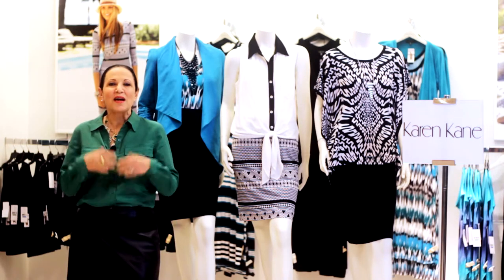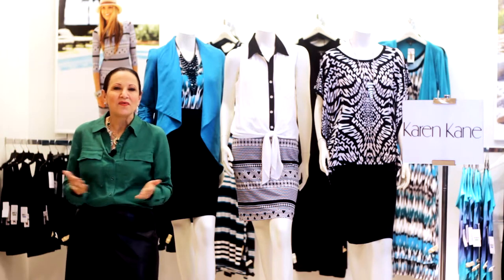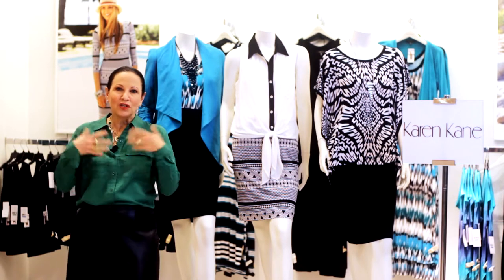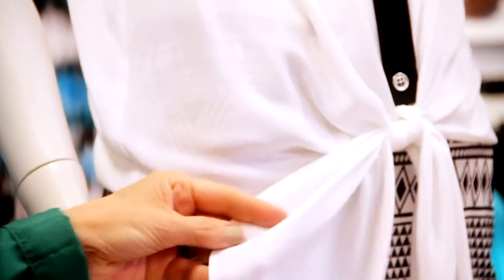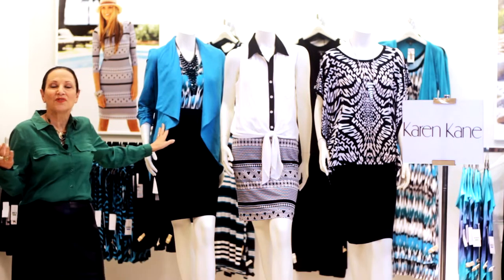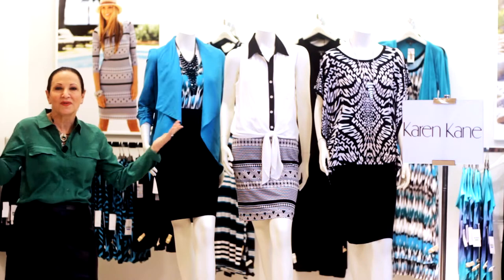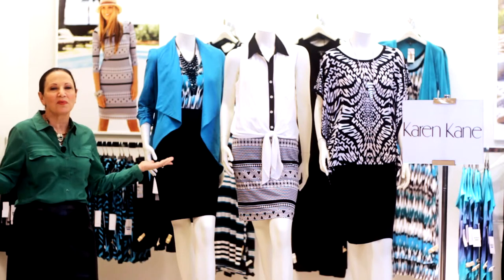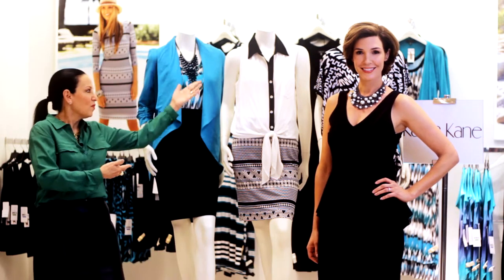What Kind of Shirt Goes With a Pencil Skirt? : Modern Southern Style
Pencil skirts are really great because, so long as the color is right, they really do go with just about everything. Find out about what kind of shirt goes with a pencil skirt with help from a seasoned fashion veteran in this free video clip.

Expert: Arlene Goldstein
Bio: Arlene Goldstein is a seasoned fashion veteran who has joined Belk, Inc. as Vice President of Trend Merchandising and Fashion Direction.
Filmmaker: Juan Ossa

Series Description: If you want to take advantage of all that modern southern style has to offer, you're going to want to pay very close attention to a few key rules of etiquette. Find out about modern southern style with help from a seasoned fashion veteran in this free video series.